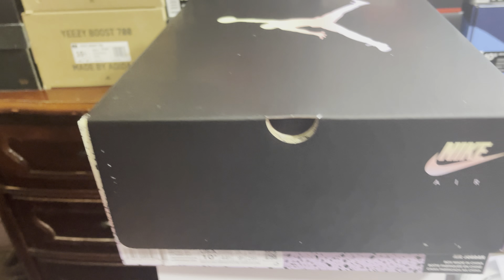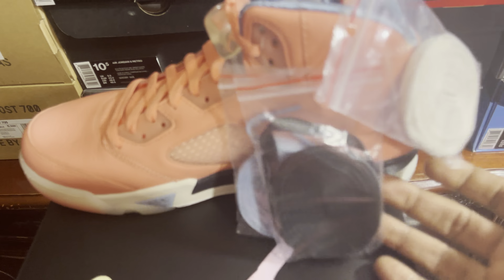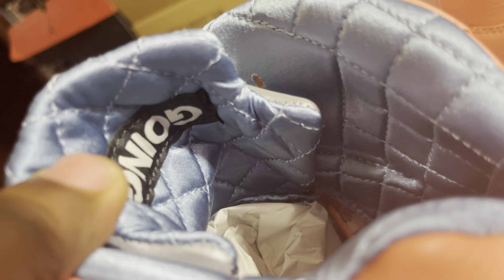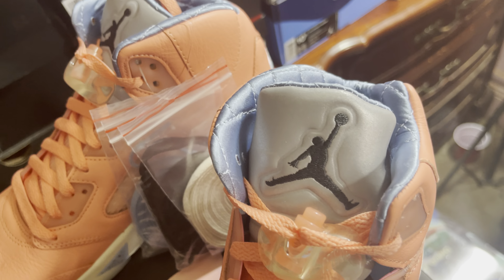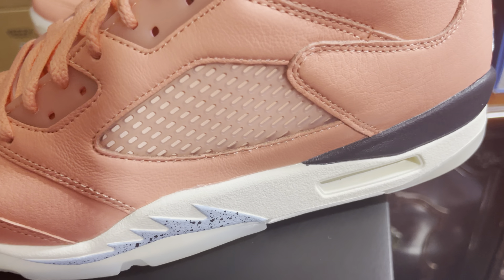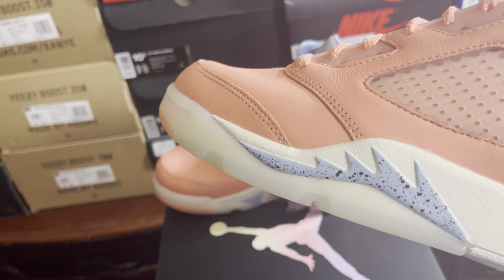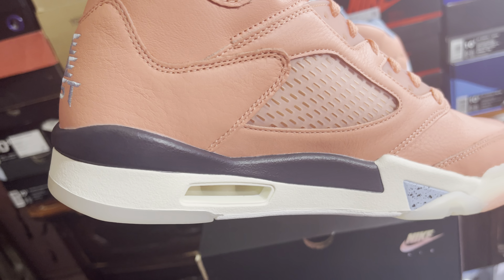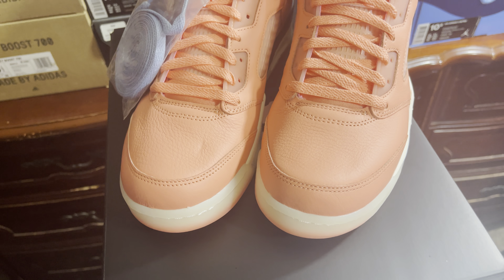jordan 5”We the Best”(crimson Bliss)”Review”Plz Let Ads Play”i”(only)get paid from ads)”per Ad=1cent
🙌To help me Get 1cent from YouTube from Ads✔️
😎Please Let whole video Play🔥volume on or off👍once u tired of hearing my voice😂
just sit the phone or computer down playing video 🤠 in silence😎volume off☔️ 💦thank you💪🏿
that’s the only way guaranteed I get my 1cent Ads
revenue🔥

🤠Ways to help Channel 4  free😎
✅Letting Ads play🔥🔥🔥
✔️Letting 8:40 Whole video play volume On or/Off
it helps🔥🔥🔥
☑️👍 up
☑️Subbing